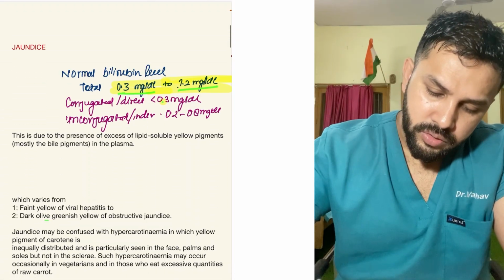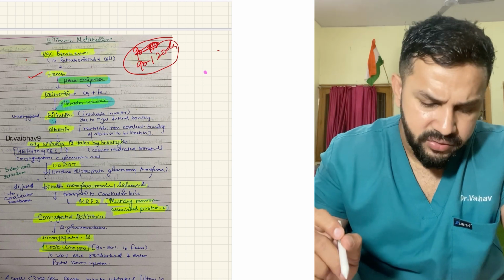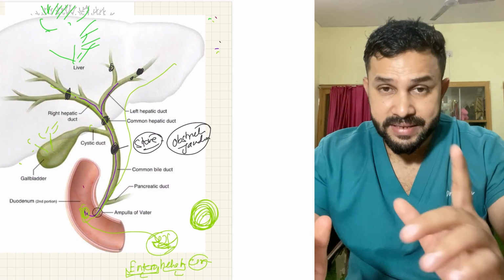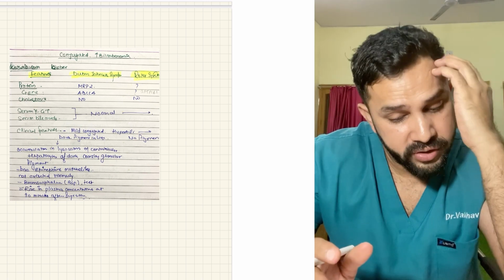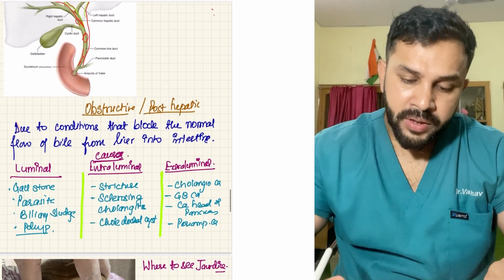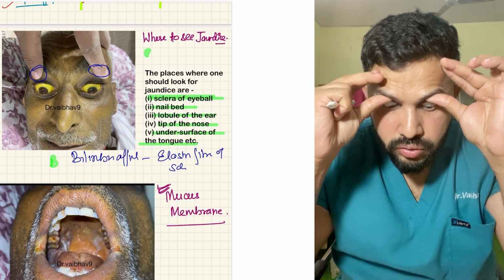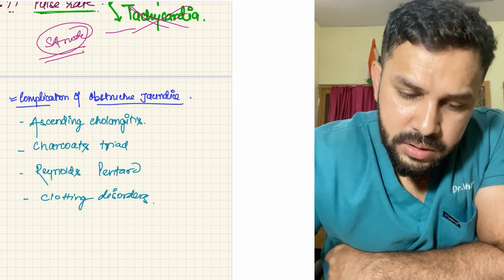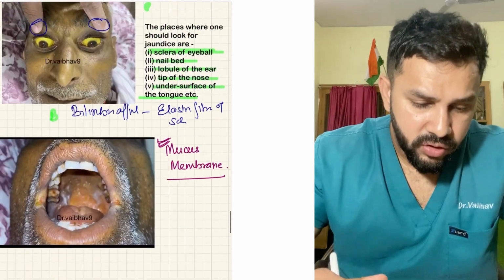Jaundice: conceptual approach ( obstructive jaundice )